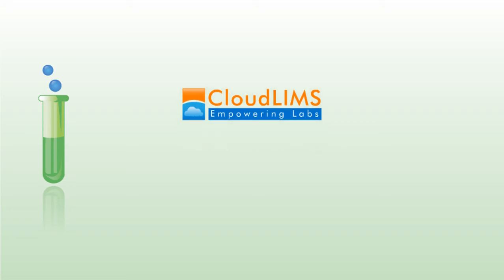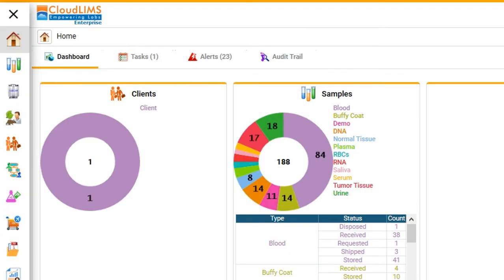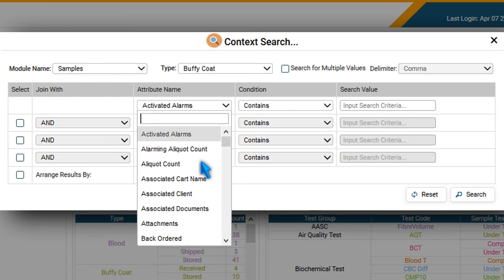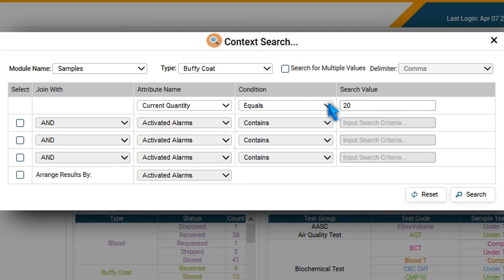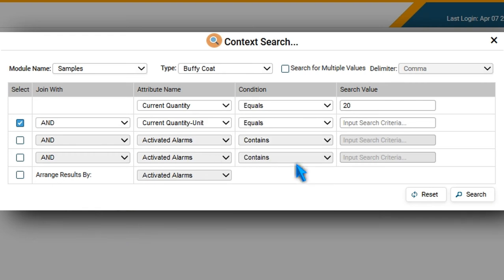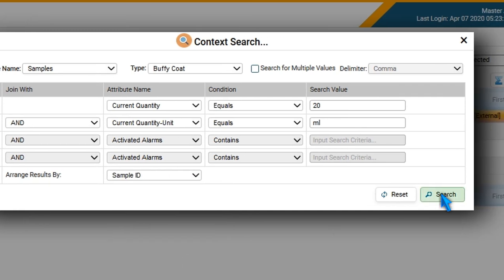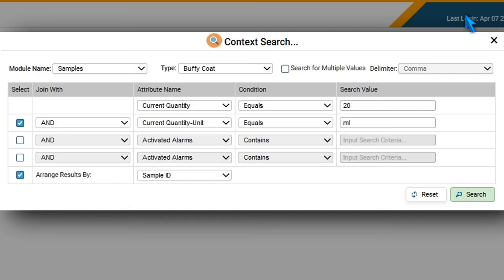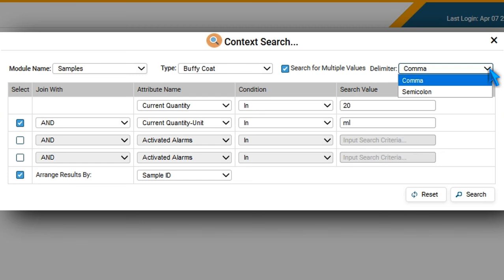Learn How to Use Context Search to Refine Search Results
This tutorial will help you learn how to use context search to refine search results, making data retrieval more efficient and accurate.